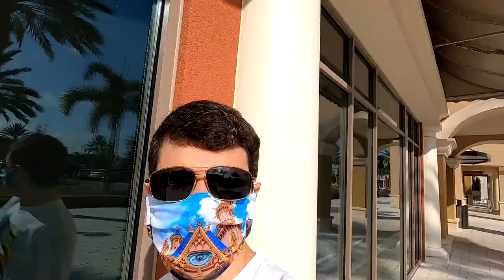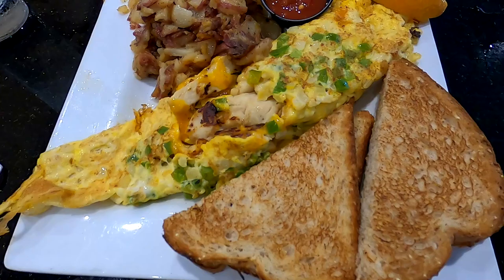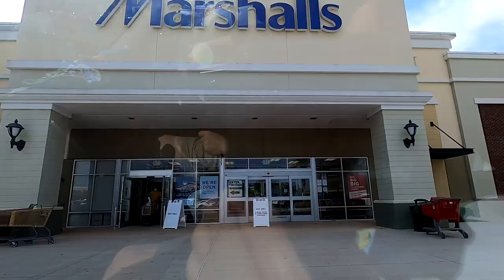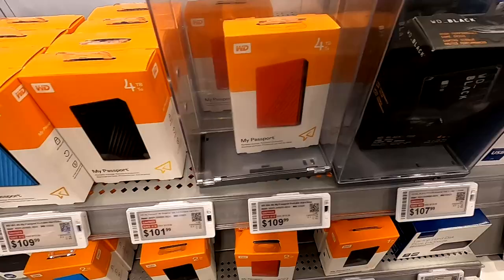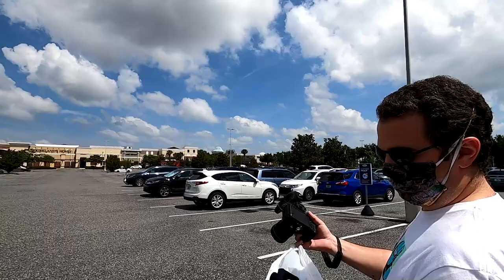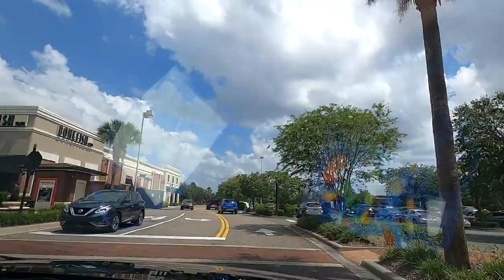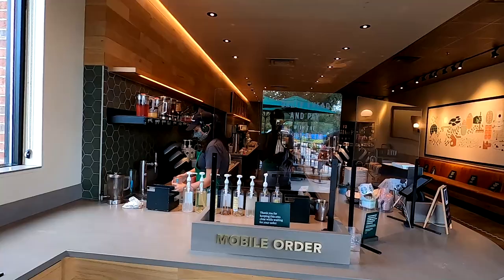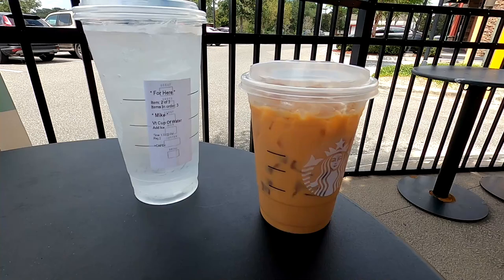Pineapple Eggs? Keke's Breakfast Cafe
Who doesn't love Pineapple in their eggs?! Today at Keke's Breakfast Cafe, I tried the Hawaiian Omelet, featuring ham and pineapple. Today was filled with fun, including plenty of shopping, dining, and just relaxing. What a great way to spend the day!

My brand new On-Camera Directional Microphone!:

The waterproof phone case I use:

The mini-tripod I use in the parks:

David Kay
Kissimmee Florida
34747